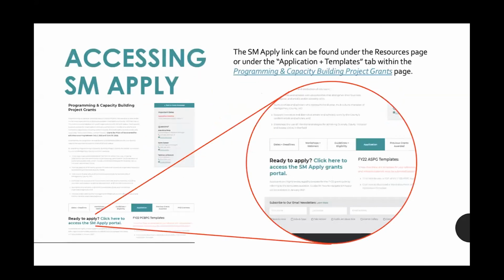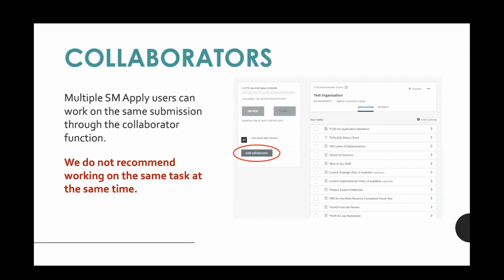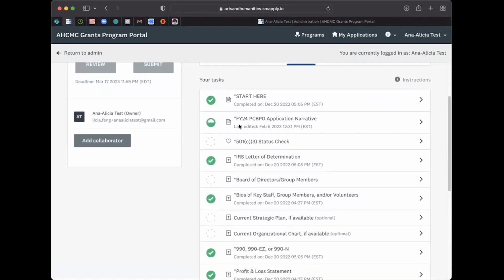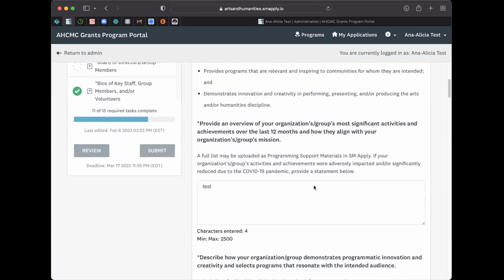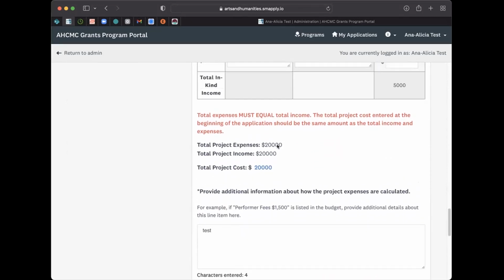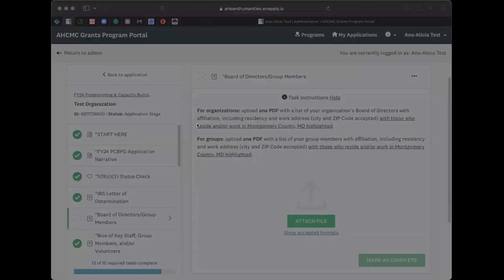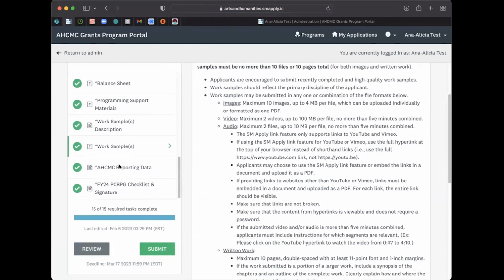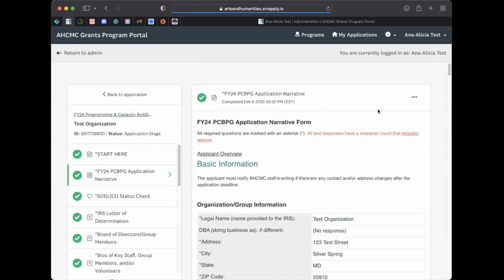SurveyMonkey Apply Guide: Programming & Capacity Building Project Grants